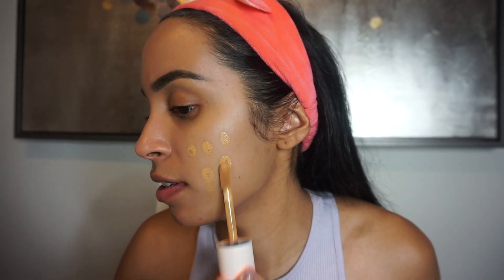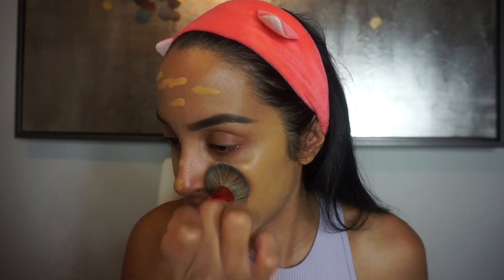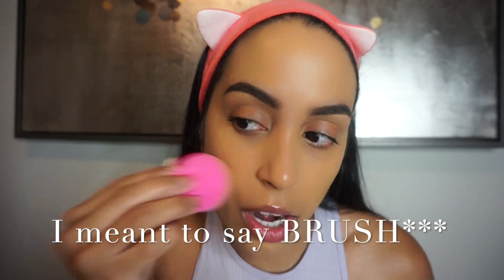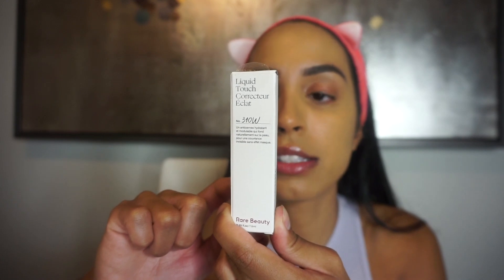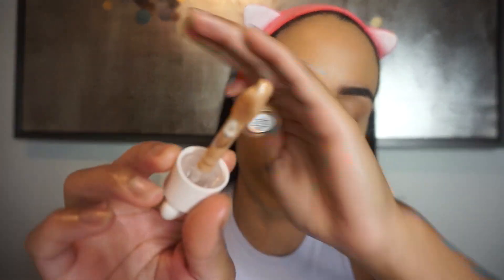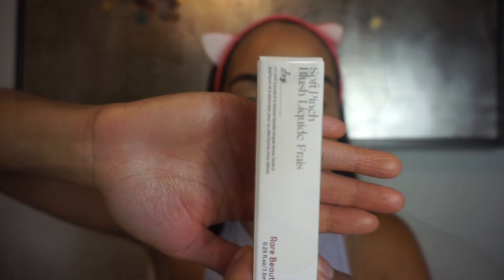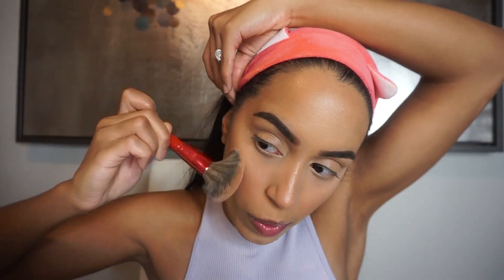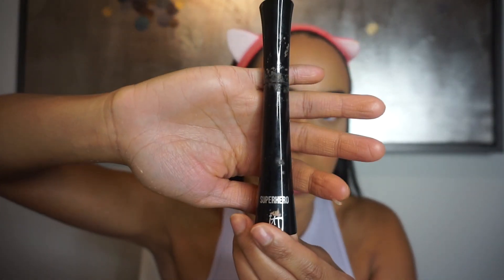Trying Rare Beauty by Selena Gomez! My Honest First Impressions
In today's video, I'm trying Rare Beauty by Selena Gomez! My Honest First Impressions!

Products Mentioned:

Rare Beauty by Selena Gomez Liquid Touch Weightless Foundation in the Color 320W

Rare Beauty by Selena Gomez Liquid Touch Brightening Concealer in the Color 310W

Rare Beauty by Selena Gomez Positive Light Liquid Luminizer Highlight in the Color Deep Bronze

Rare Beauty by Selena Gomez Lip Souffle Matte Cream Lipstick by Courage